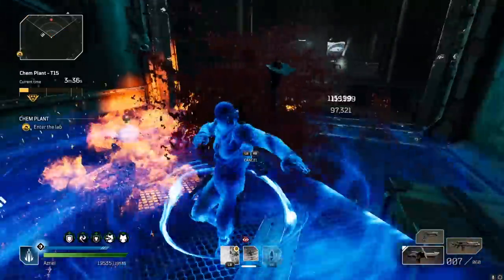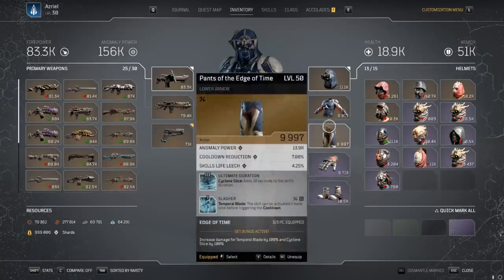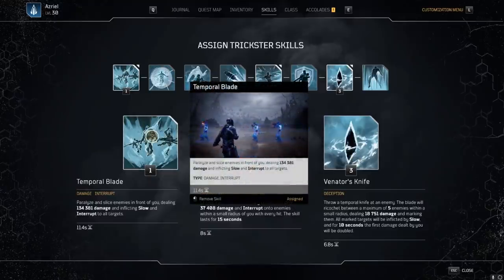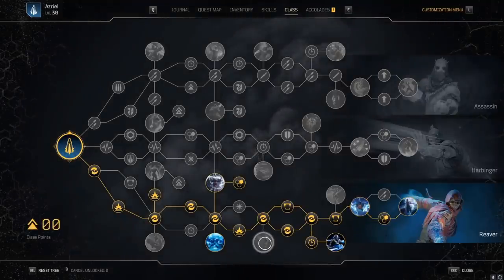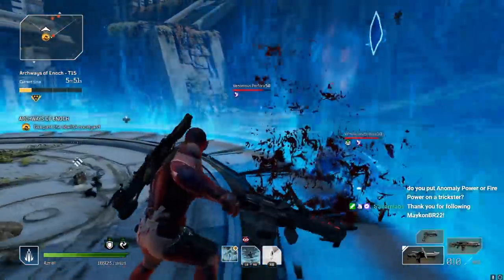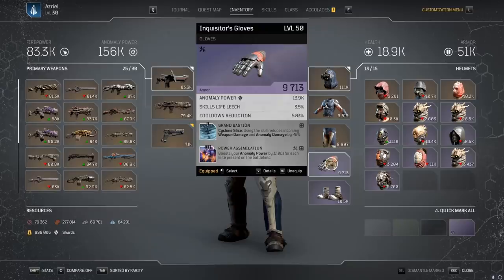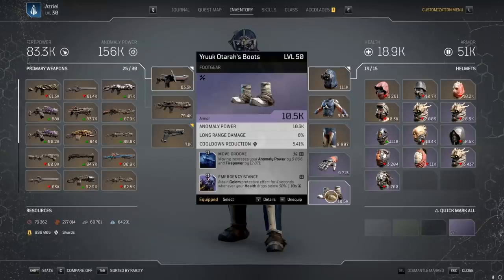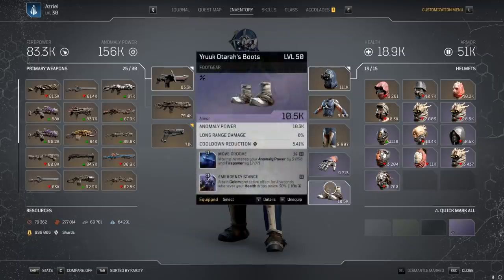3M SLICE DAMAGE! Best Anomaly Trickster Build! // Cyclone Spin CT 15 // Outriders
Never did I think an Anomaly Trickster could be as good as a firepower shotgun one. This build is soo much fun to play once you get the gear.

0:00 - Intro
1:19 - Must Have Weapon
3:20 - Abilities & Skill Tree
6:32 - Mods & Stat Priorities